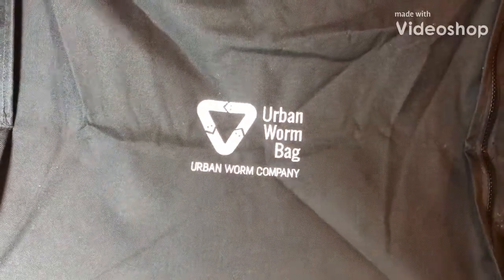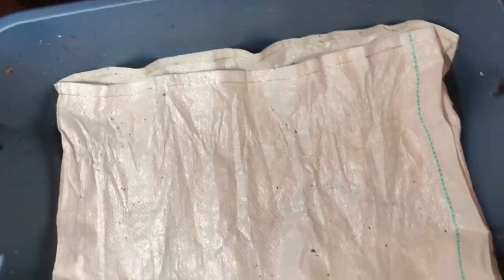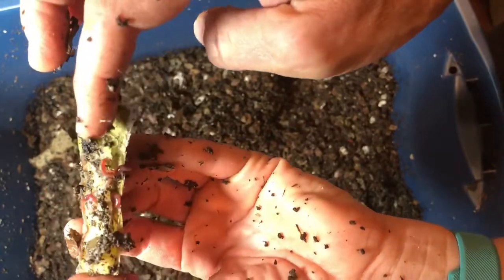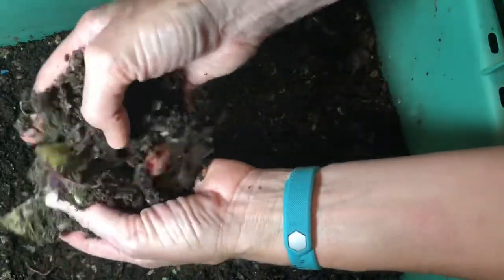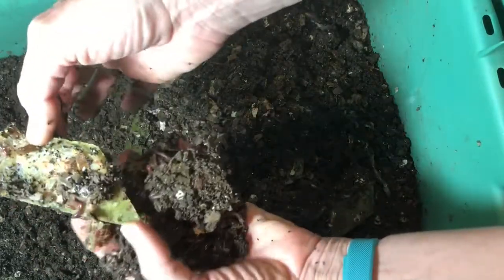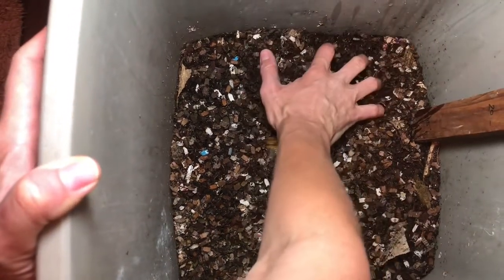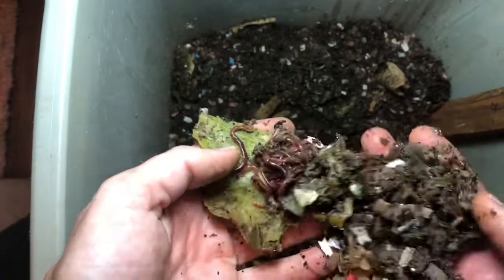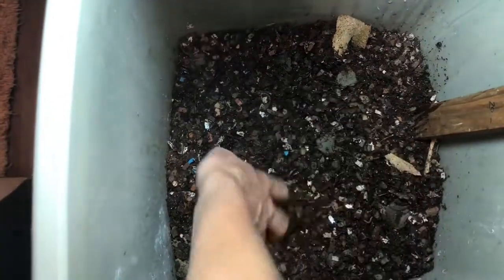How’d the worms dig the watermelon?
Supa quick check in on the wormos and their watermelon. That is all.